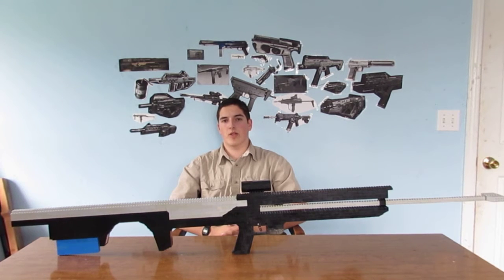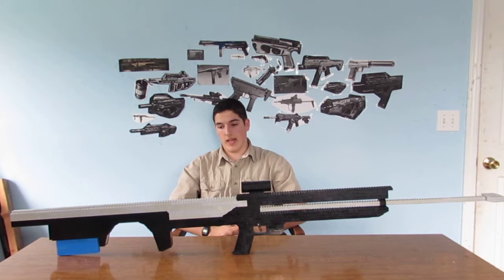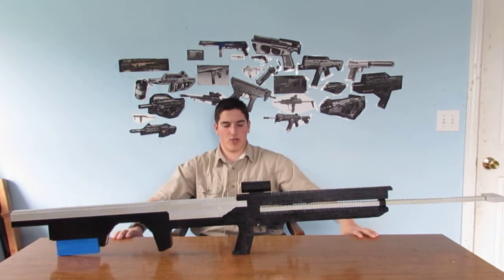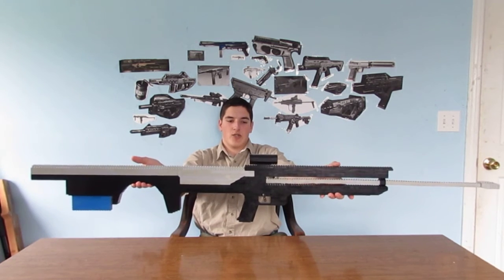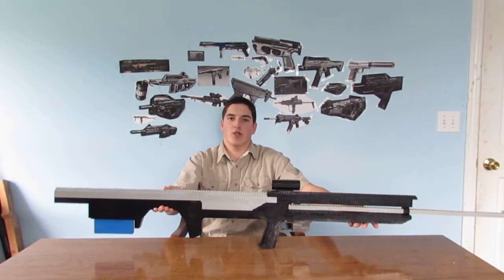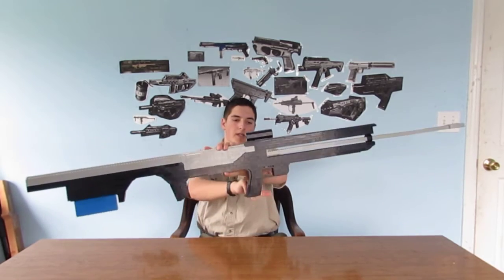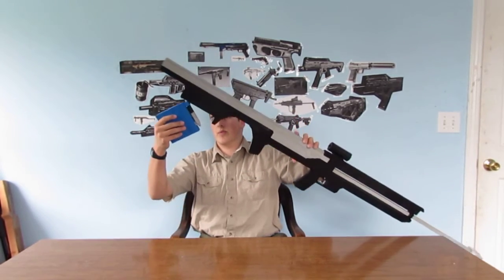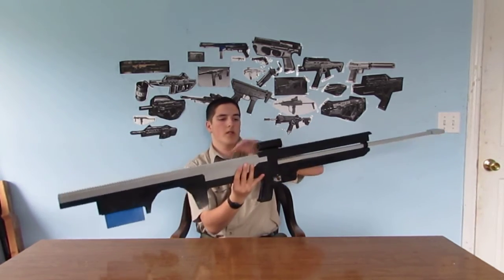Lego Atlas 20MM